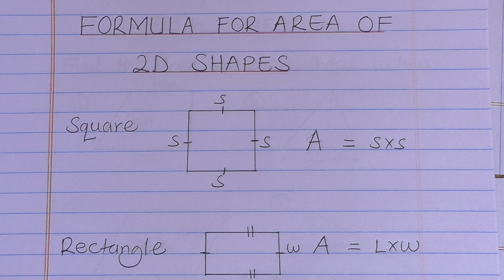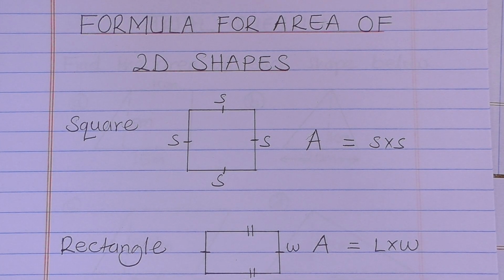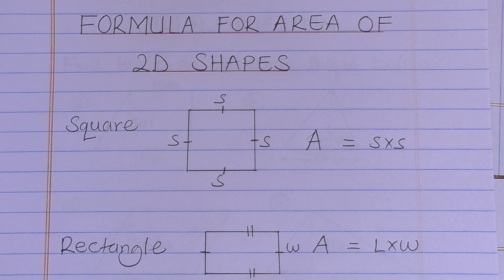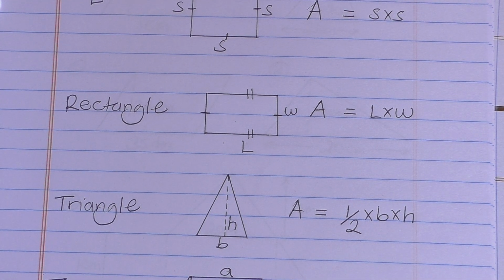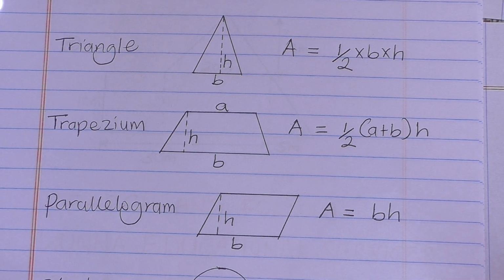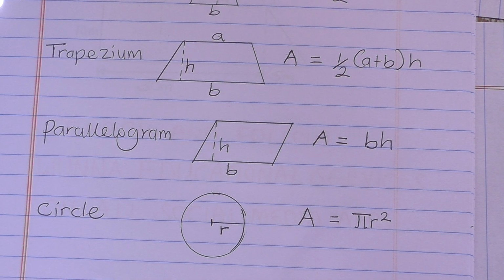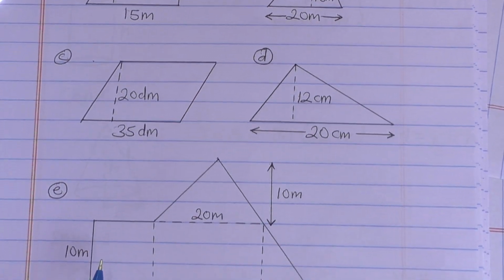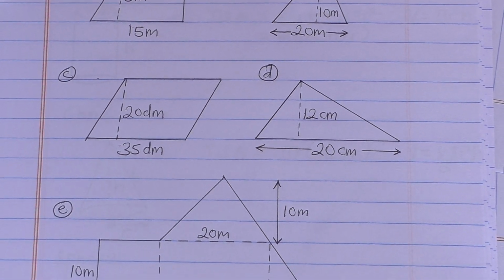FORMULAE FOR AREA